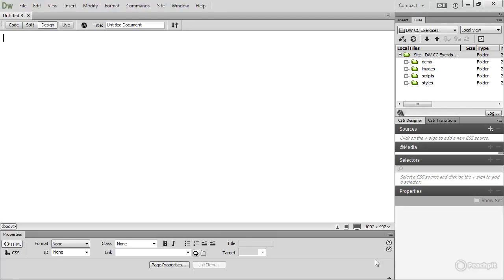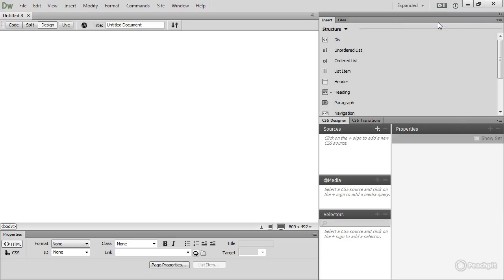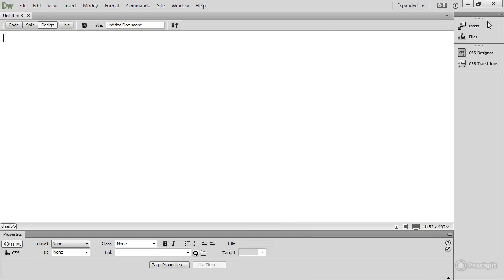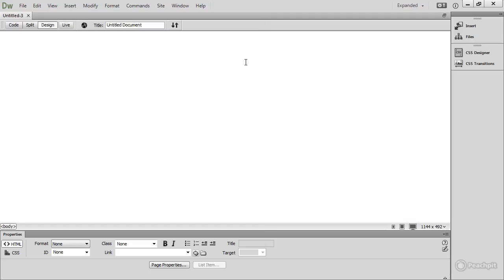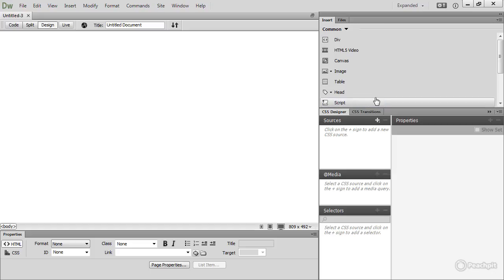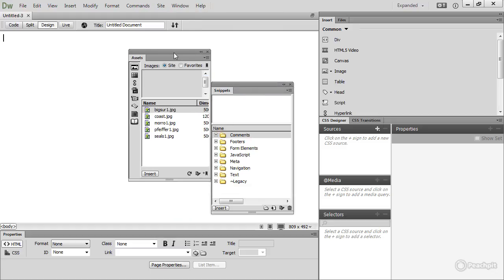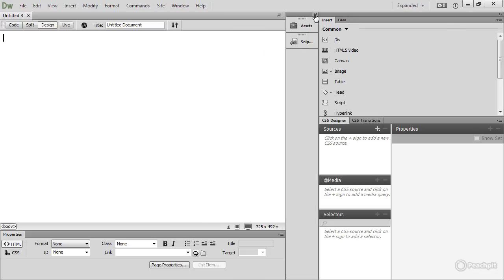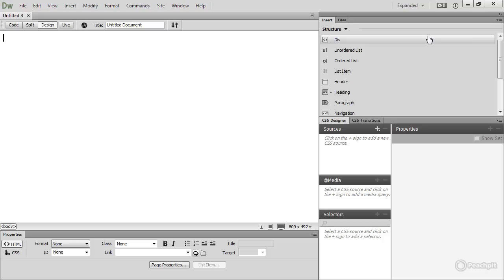019 Organizing Your Workspace